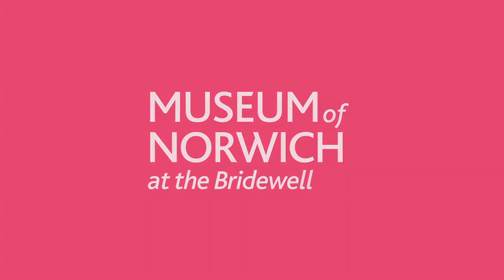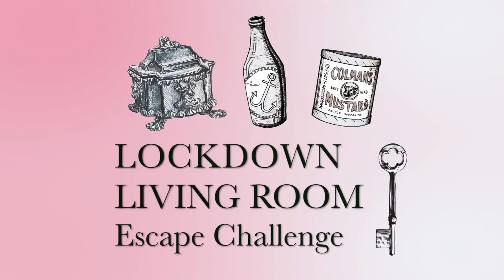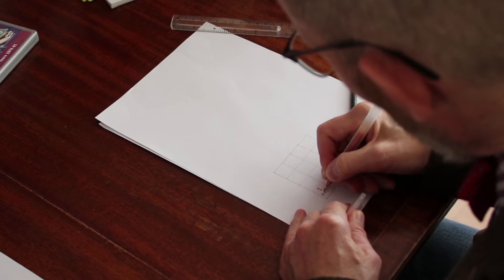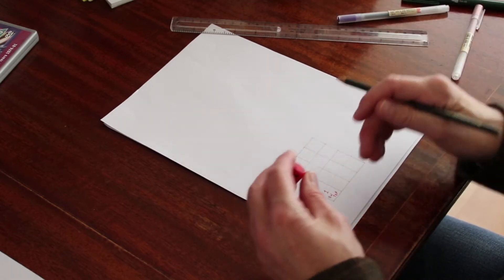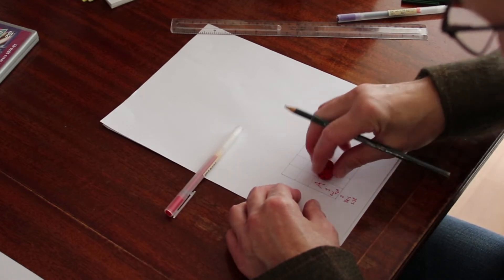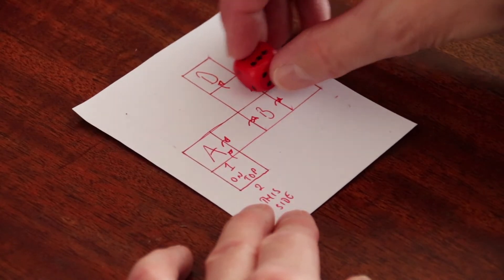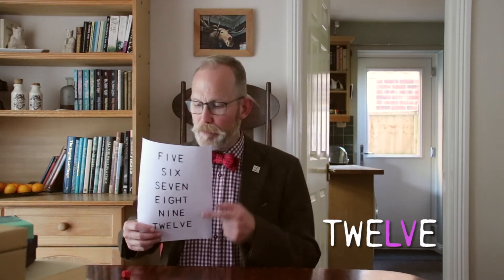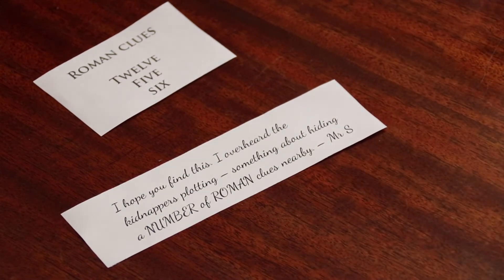Lockdown Living room Escape Challenge. Episode 3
Create your own home-grown escape game. This series of five short tutorials will teach you a few tricks of the trade to make an escape game to challenge your family or friends at home.  You’ll need to download instructions to help and these can be found

And don’t forget to share your success using